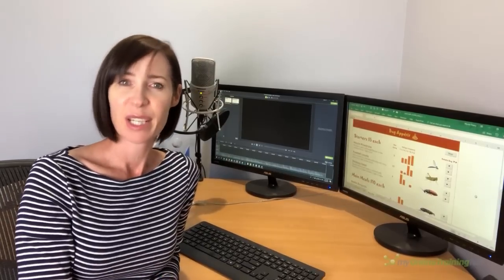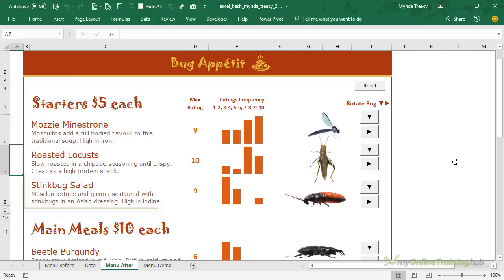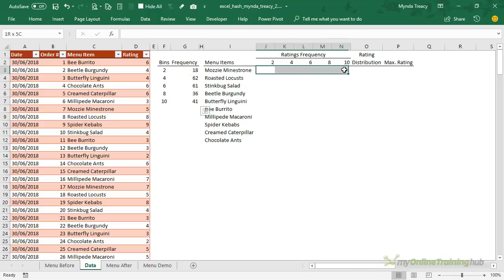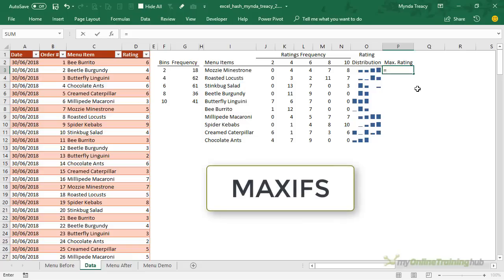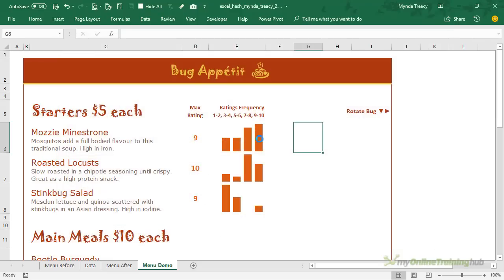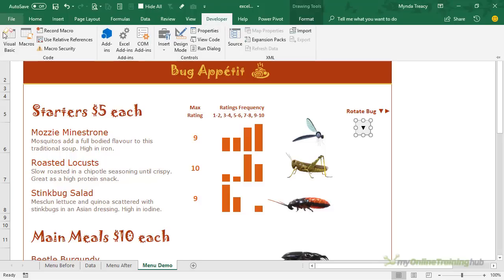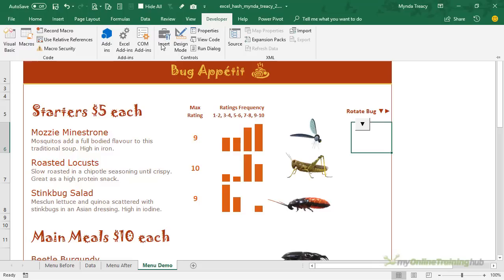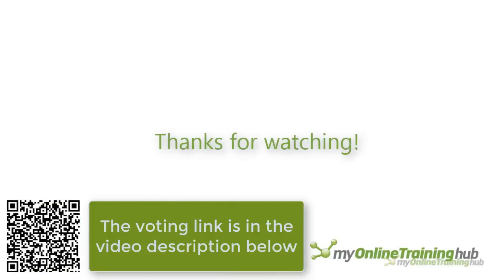Excel Hash - Interactive Bug Menu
This is my entry in the Excel Hash competition using the FREQUENCY and MAX Functions, plus 3D Models and Form Controls.

My 5 fellow competitors in the Excel Hash challenge are:

Mike Girvin - Excel Is Fun
Bill Jellen - MrExcel
Leila Gharani
Jon Acampora - Excel Campus
Oz du Soleil - Excel on Fire

► Want More Excel ◄